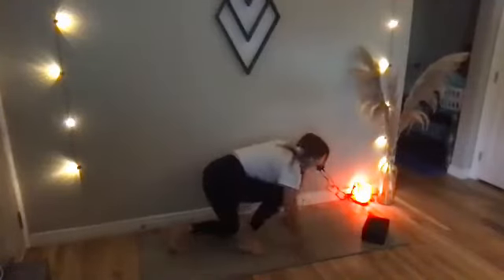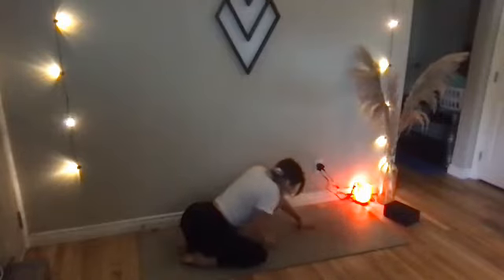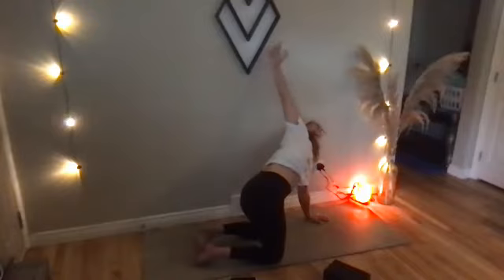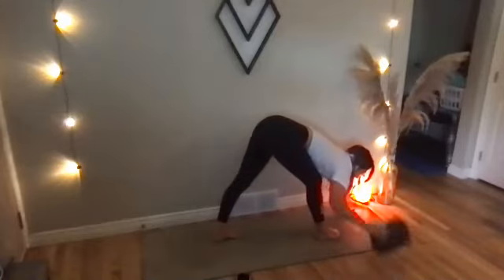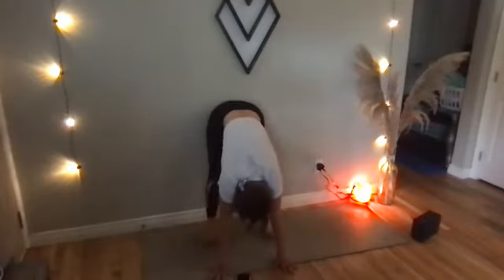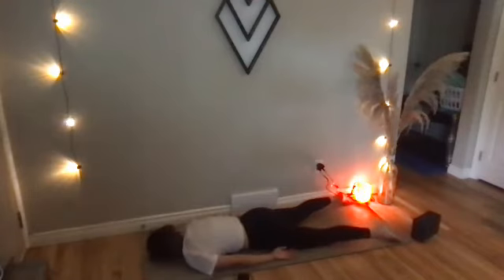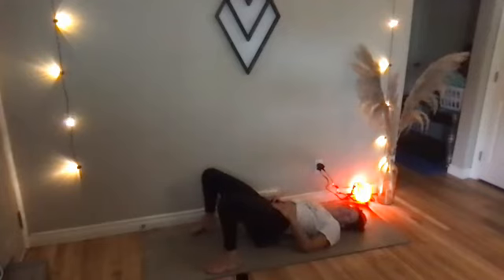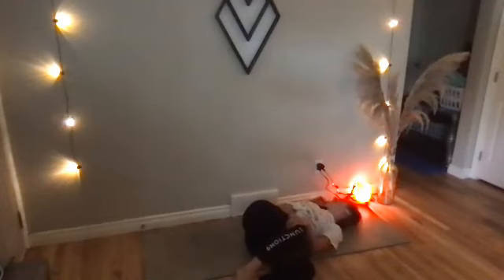Slow Yoga Flow: Full Body Opening